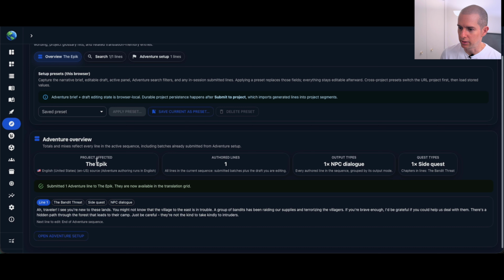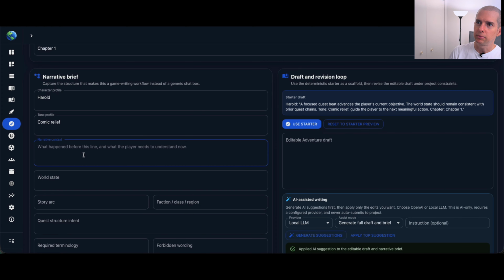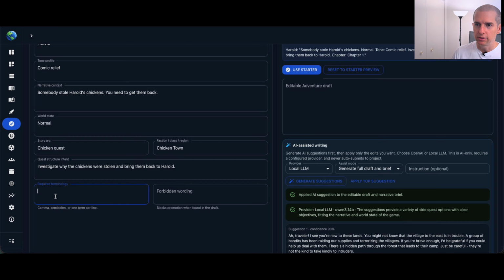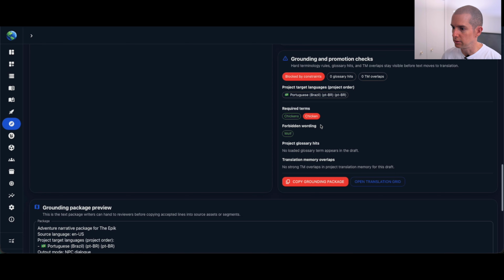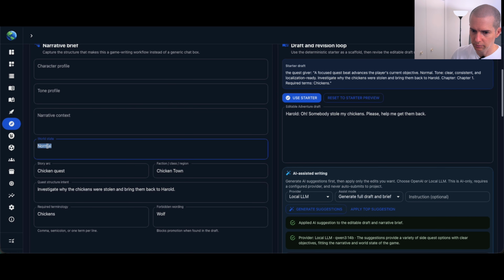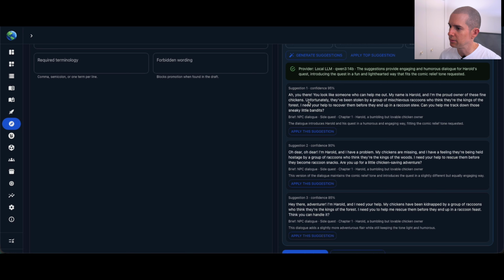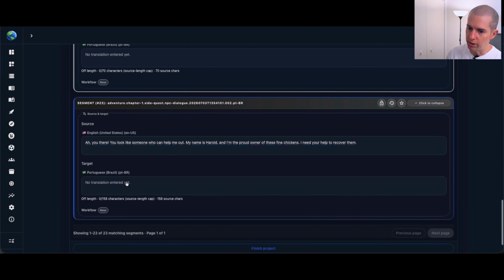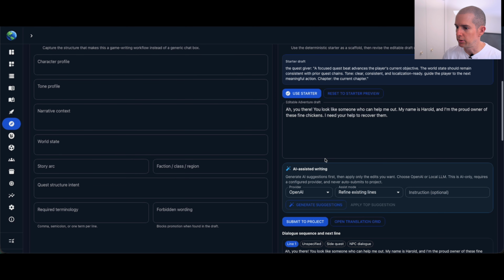Gaia Tutorial 7 - Adventure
In this Gaia tutorial, we walk through Adventure, Gaia’s workspace for creating quest and narrative content before that content moves into the localization workflow.

Game writing and localization are often handled in separate environments, even though narrative content carries information that is essential to both disciplines: character voice, world state, quest logic, terminology, emotional intent, gameplay instructions, and story continuity.

Adventure brings these areas closer together. Writers, narrative designers, editors, and reviewers can create quest titles, objectives, NPC dialogue, system instructions, flavour text, lore entries, branching dialogue, and other game content inside the same structured environment where localization work will later happen.

This tutorial explains how users configure the project, authoring language, content type, quest classification, and chapter. We also explore how the narrative brief captures character, tone, world state, story context, terminology, and wording constraints. Finally, we talk about how the draft and revision loop keeps authors in control from the first line to final submission.

We also explore Adventure’s optional AI-assisted writing tools. When an organization permits their use, approved local or external language models can provide drafting and revision suggestions. These suggestions are never submitted automatically. Authors inspect, edit, apply, or reject them, and people remain responsible for every creative and production decision.

Gaia is a modern Translation Management System built by Tomori for teams that need clarity, adaptability, and high-quality content creation and localization workflows.

In this video:

0:00 - Introduction
0:53 - Opening Adventure
1:37 - Searching specific lines
1:48 - Project and content setup
7:24 - Submitting content to the project
8:00 - Optional AI configuration
9:00 - Using local LLM to generate content
10:00 - Updating LLM content
10:40 - Full content control in Gaia
12:00 - Submitting Adventure content to the Translation Grid
12:45 - Enabling and disabling AI in Gaia

Tomori
Purpose-built software, crafted with precision.